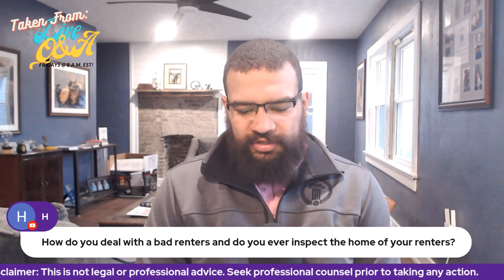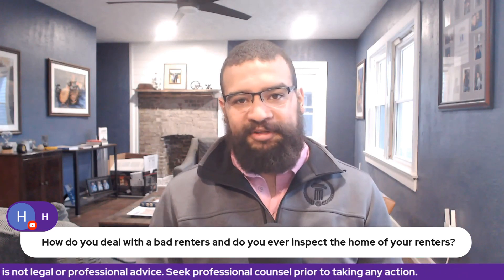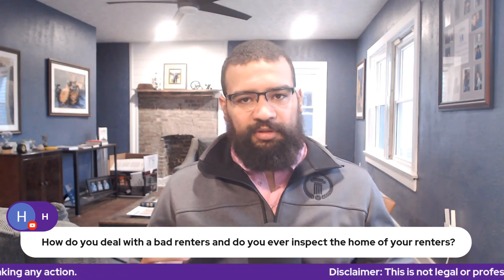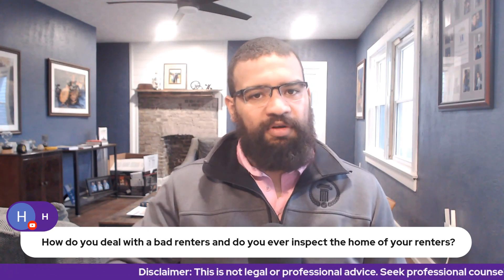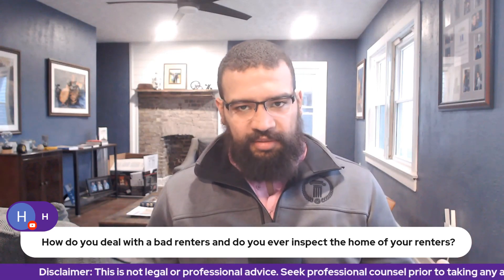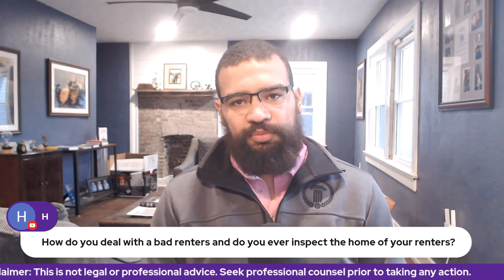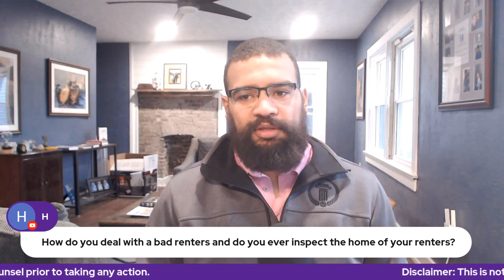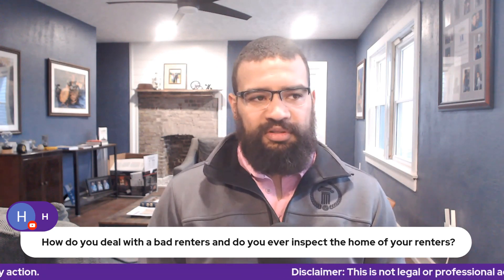How To Prevent Tenant Damage To Your Rental Property!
In this video, I discuss a program that we use to prevent tenant damage to our rental properties. If you want to protect your rental property from years of unknown damages, this could be for you!

Join me Fridays @ 8 a.m. EST for a Live Q&A!

Want to join a group of like minded men to encourage you, hold you accountable, and help you reach your goals faster? Watch this video about the Seek Wisdom Mastermind group

About Ryan Ingram:
I believe the meaning of life is to become the best version of yourself for the benefit of all those around you.
Over the past 3 years, I have made drastic improvements to my life. Mainly, because my wife and I had our son; it was very important for us that she be a stay at home mom.
Unfortunately, on my salary in law enforcement, I couldn't make that happen.
I questioned my abilities as a provider, and for a brief time, even as a man.
I dedicated myself to read one book per day until I learned how to solve this problem.
5 years later, we have a few businesses and over 250 rental properties.
We made sacrifices along the way, but I learned the power of mentorship. I know the importance of finding someone willing to help and guide you, even if they are just a few steps ahead.